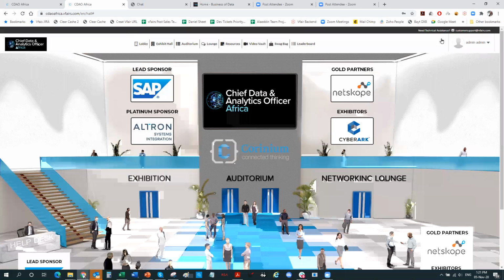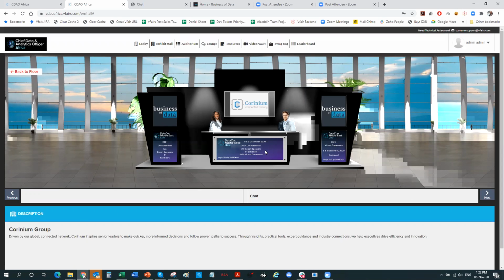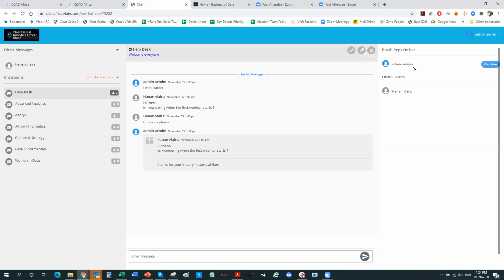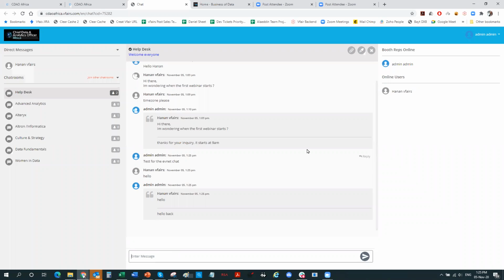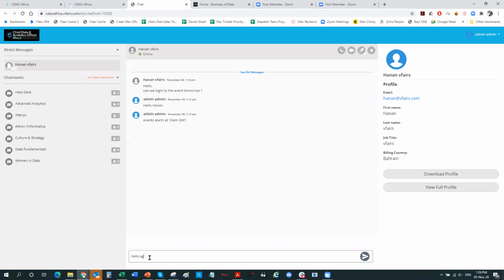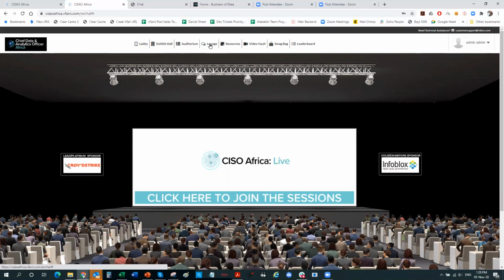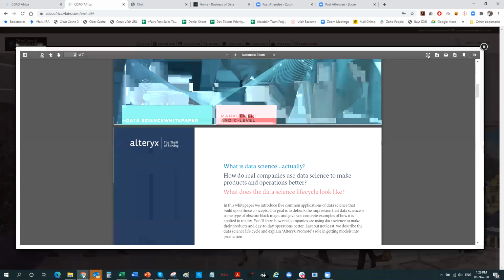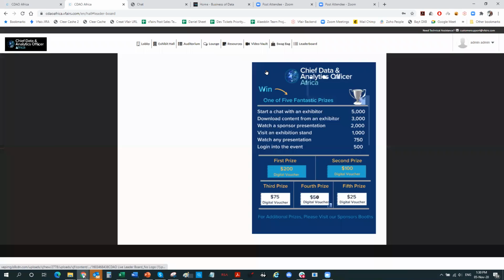CDAO Africa 2020 | vFairs Walk Through